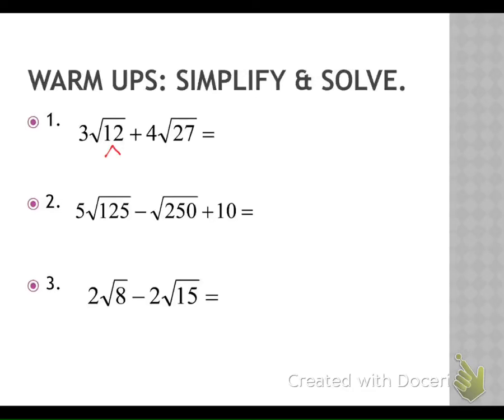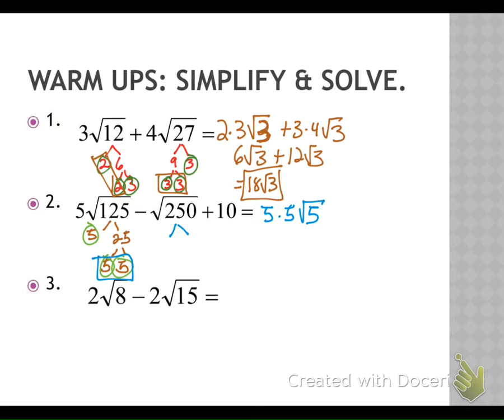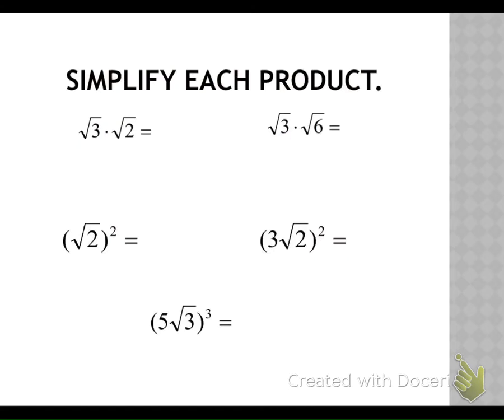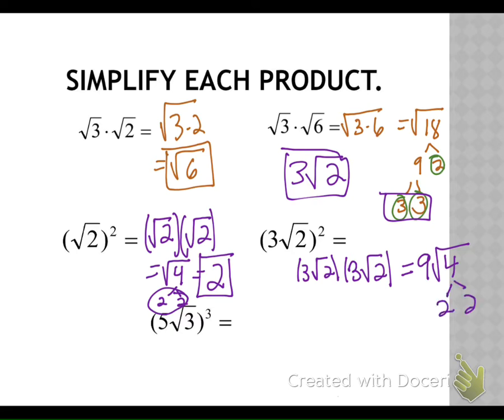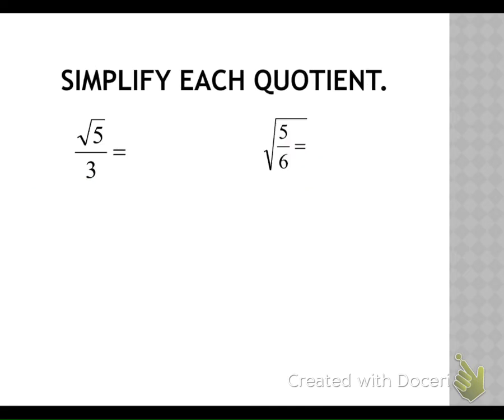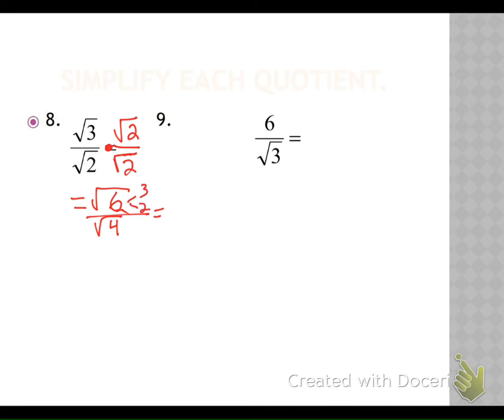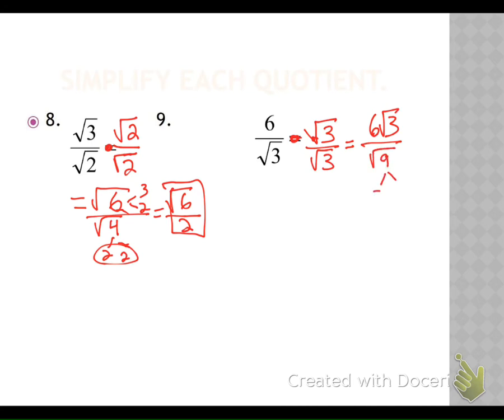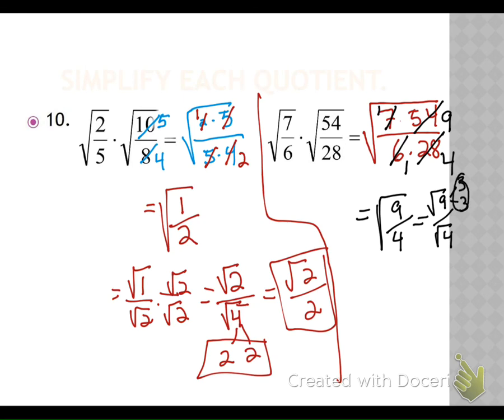multiplying square roots